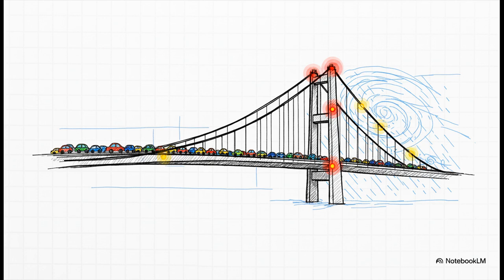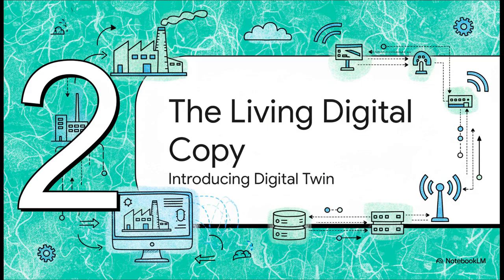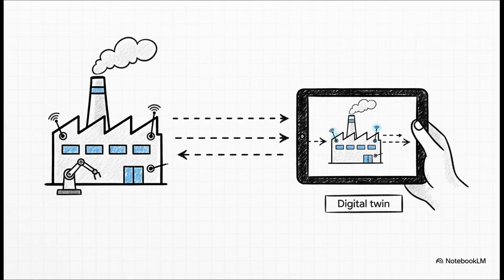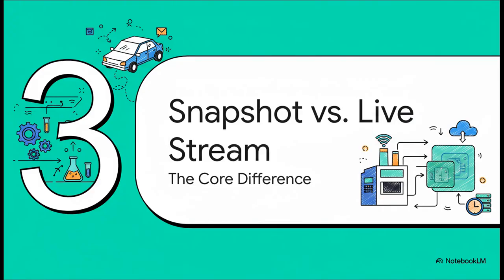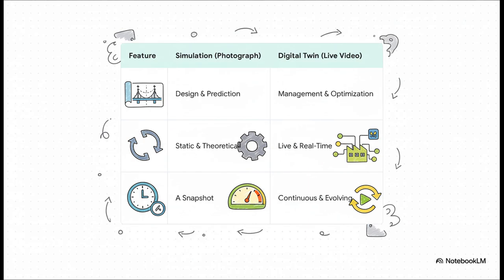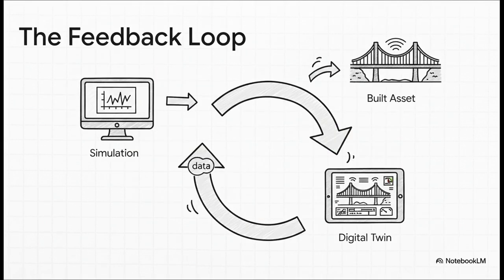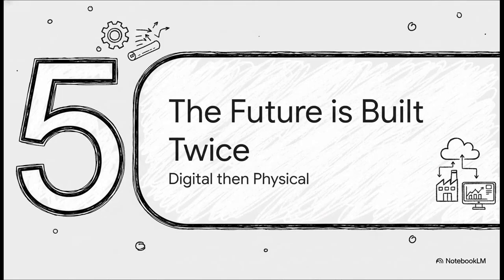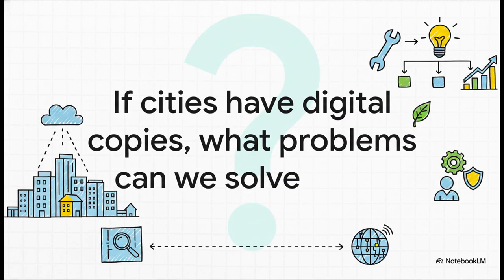Digital Twin vs Simulation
A digital twin, on the other hand, is a living, continuously updated digital model that mirrors a real physical asset in real time. It combines the analytical power of simulations with live data from sensors, IoT devices, and BIM models. Unlike simulations, digital twins evolve alongside their physical counterparts, allowing engineers, facility managers, and stakeholders to monitor performance, predict failures, and make decisions based on actual operating conditions.
A simulation is a static digital model used to study how an object or system behaves under specific scenarios. Engineers create simulations during the design or testing phase to predict outcomes such as structural strength, thermal performance, fluid dynamics, or energy efficiency. These simulations help optimise designs before construction begins and are typically based on fixed data sets and assumptions.